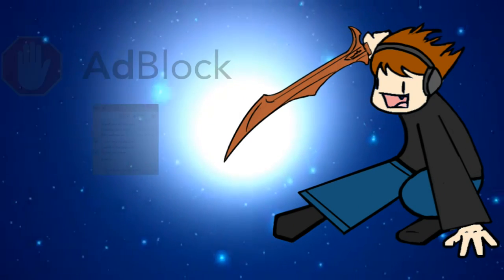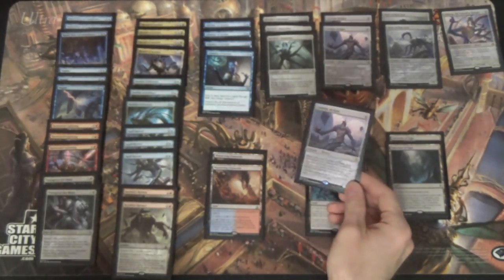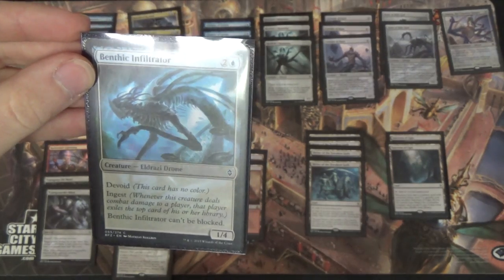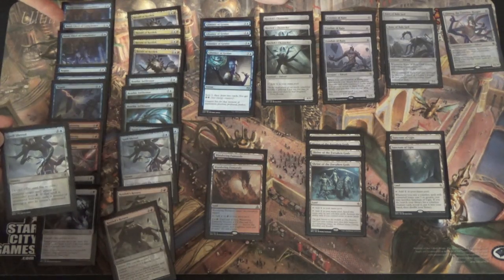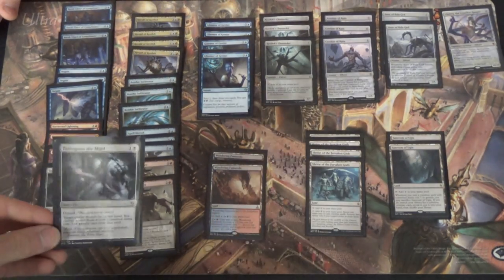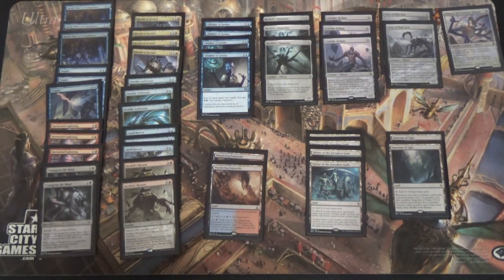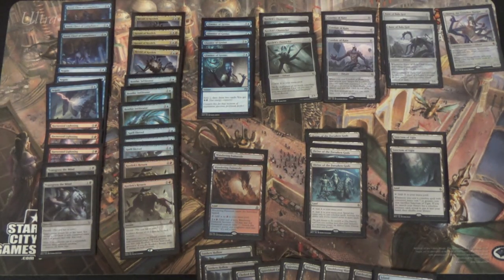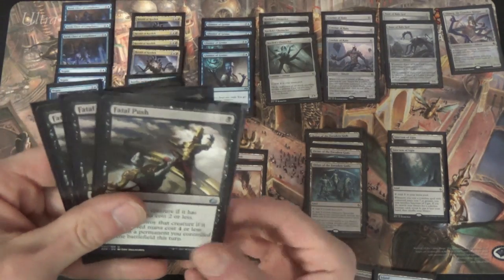Grixis Eldrazi — Standard Deck Tech (Budget)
Here is the decklist that he is running, which he notes is missing a few cards.
Creatures (19)
2 Bane of Bala Ged
3 Baral, Chief of Compliance
3 Benthic Infiltrator (to be replaced with Crackdown Construct)
3 Conduit of Ruin
4 Herald of Kozilek
3 Kozilek's Channeler
1 Ulamog, the Ceaseless Hunger
Instants (15)
4 Glimmer of Genius
3 Harnessed Lightning
2 Kozilek's Return
3 Negate
3 Spell Shrivel
Sorceries (2)
2 Transgress the Mind
Lands (24)
1 Choked Estuary
1 Foreboding Ruins
3 Island
3 Mountain
2 Sanctum of Ugin
4 Shrine of the Forsaken Gods
1 Smoldering Marsh
3 Spirebluff Canal
2 Sunken Hollow
2 Swamp
2 Wandering Fumarole
Sideboard (15)
3 Anticipate
3 Fatal Push
3 Incendiary Flow
2 Kozilek's Return
2 Ruinous Path
2 Void Shatter

Thanks to our patrons:
Benedetto Diab
Chad
Vladictus

Special thanks to Tap Start Games for allowing me to film at their store